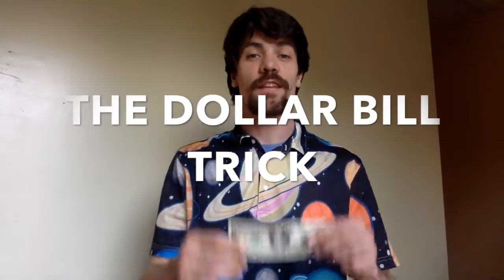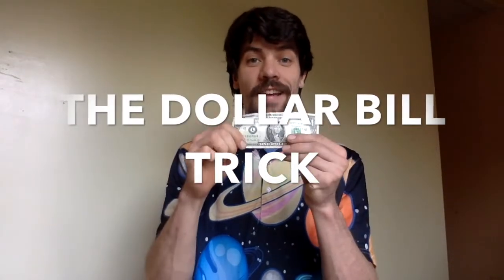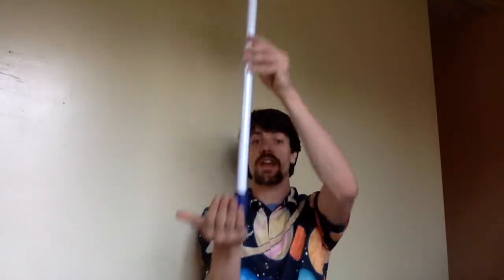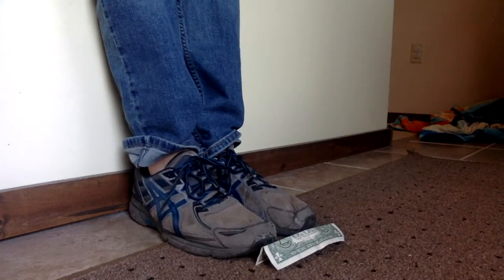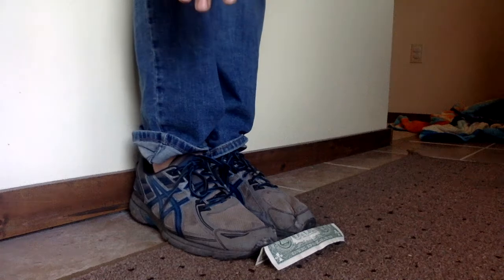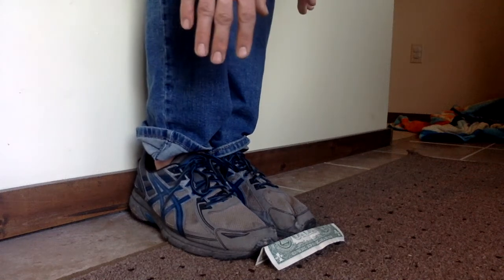The Dollar Bill Trick - Center of Mass Stability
Can you pick up the dollar?